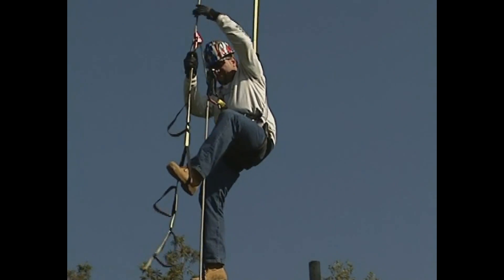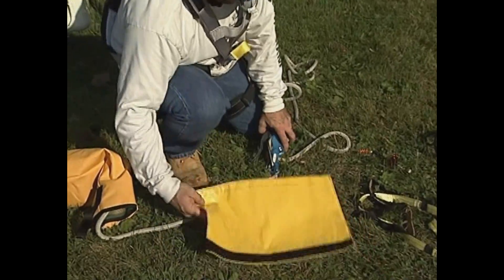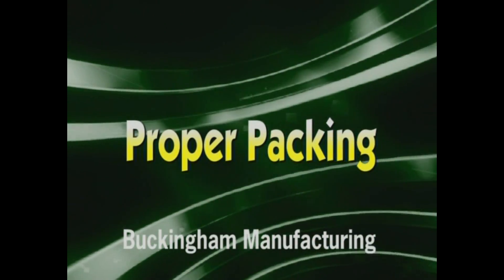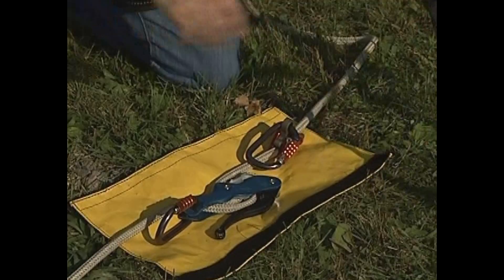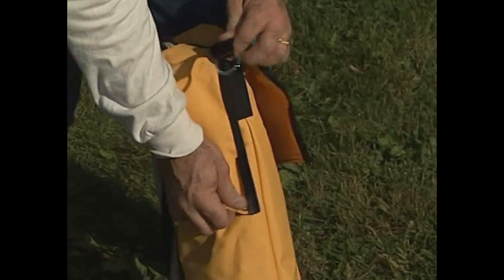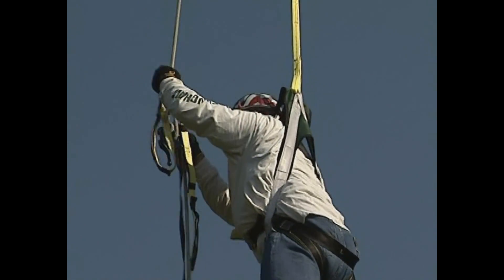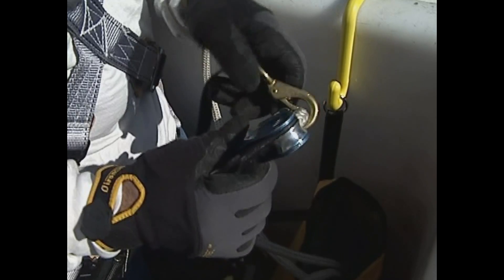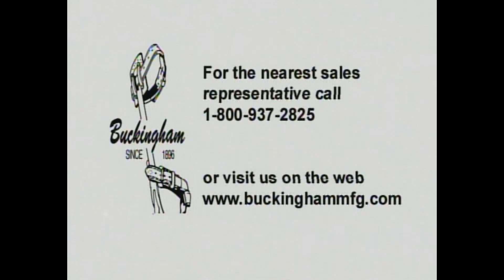Buckingham 106-50 Self Rescue System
Ideal for the one man crew!  Provides the means to safely and easily descend to the ground in the event of a fall from the bucket or the need to evacuate an inoperable bucket. This systems combines a specially designed bag that, when deployed, releases a ladder [to relieve pressure], an ascender, descender and 50' of rope. Longer lengths are available upon request.